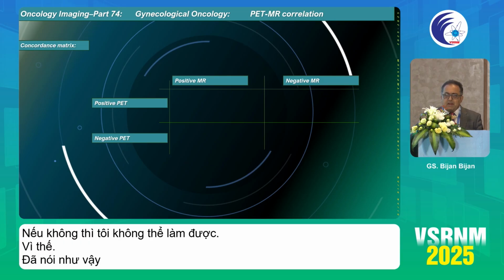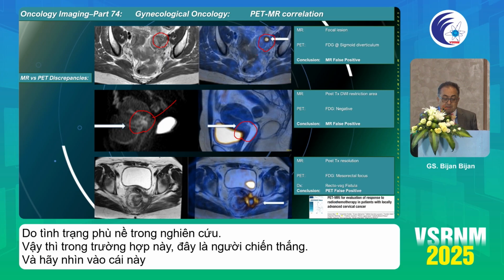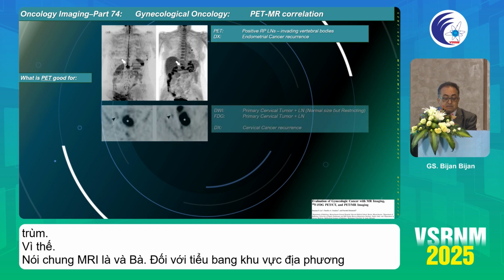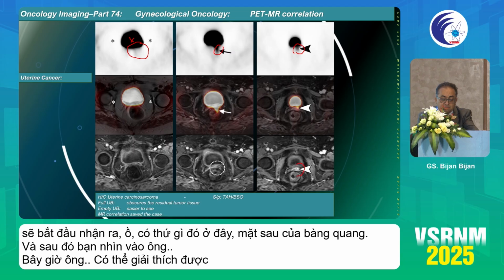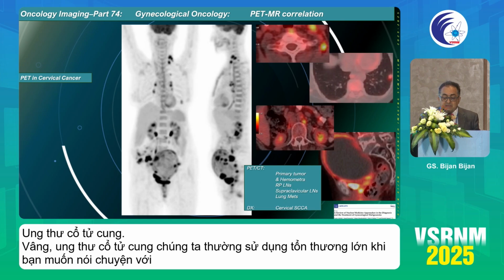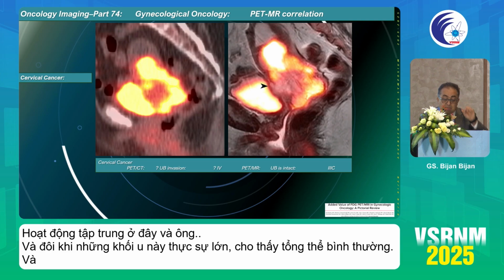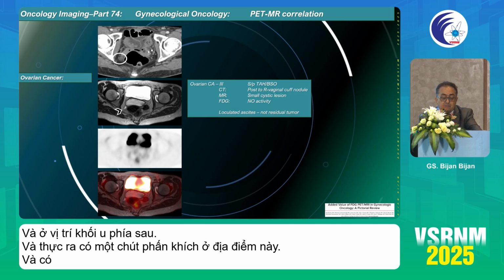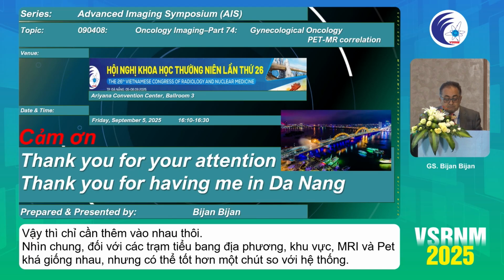[VSRNM 2025] Bài giảng cập nhật (TA) - GS Bijan Bijan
Hình ảnh ung thư phụ khoa (PET & CHT)